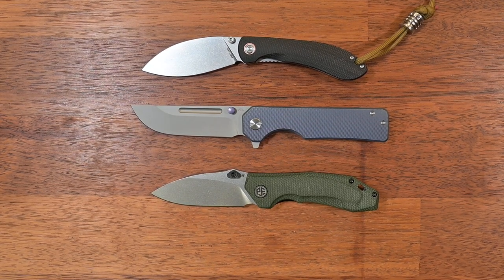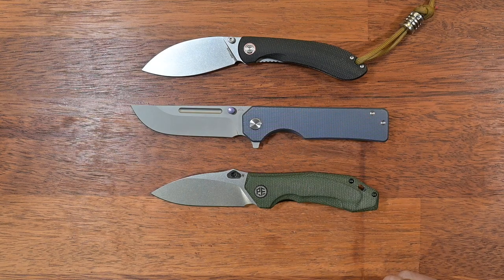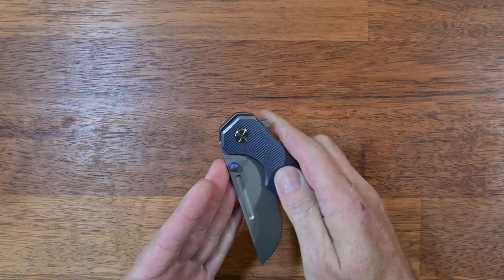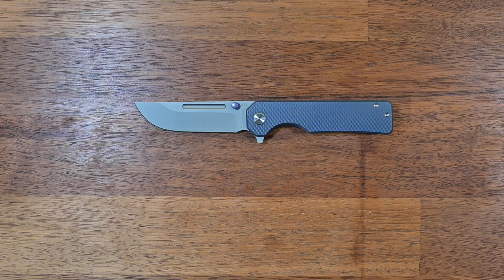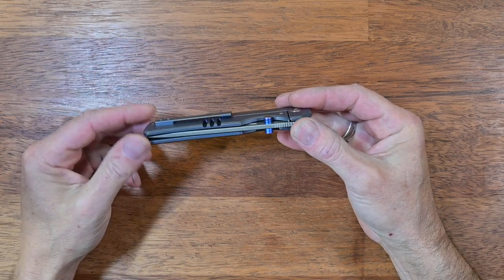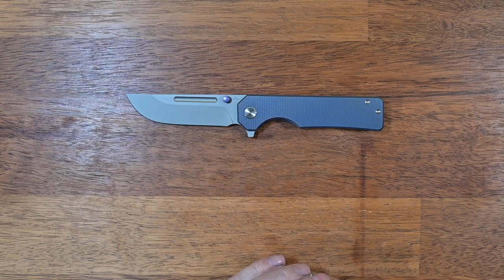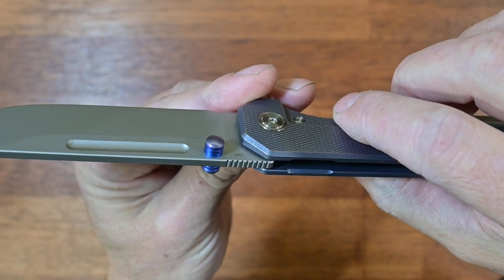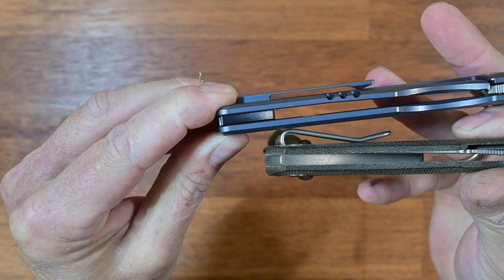AM8 | Miguron Glear S90v Excellence?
I have been looking forward to this one. But there are disappointments within.